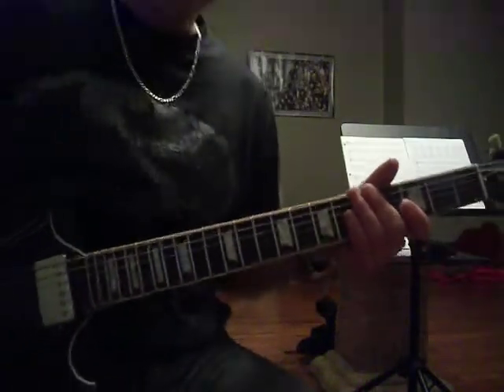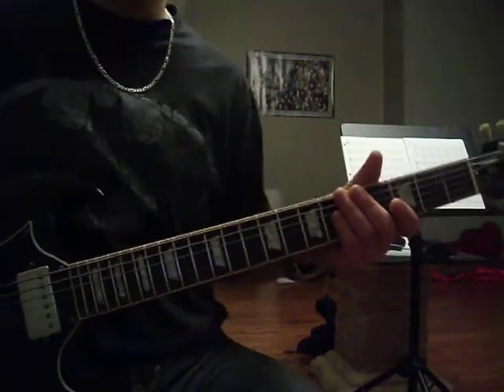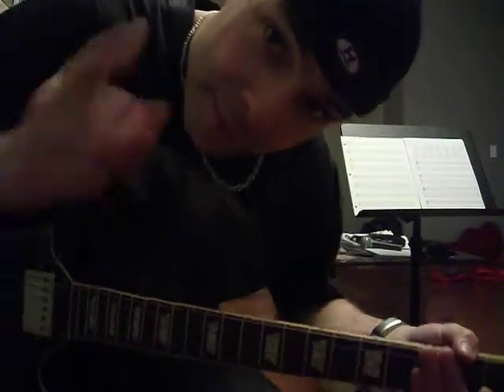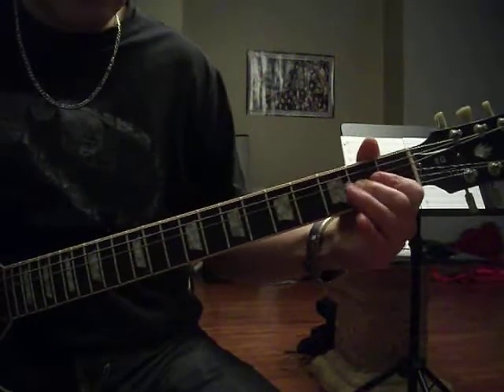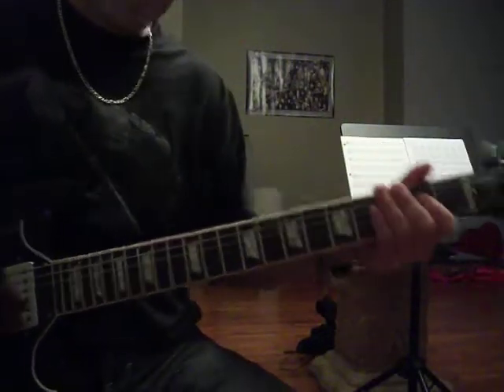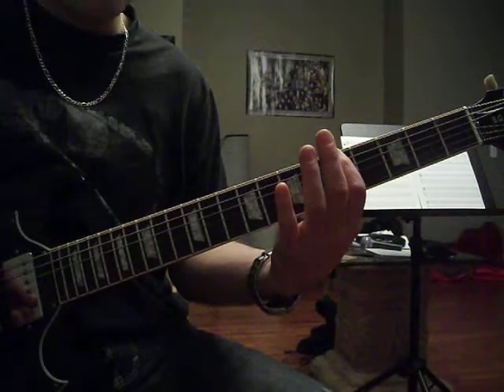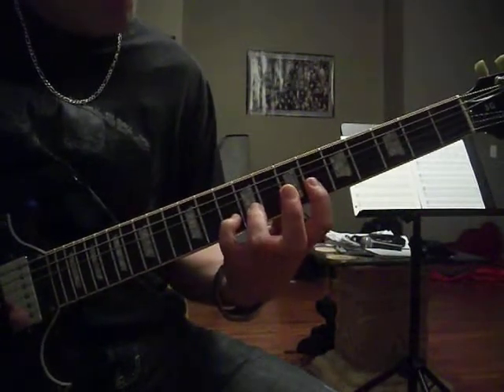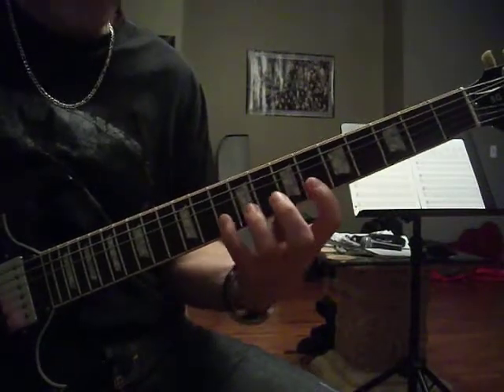A Harmonic minor (mode 1)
A closer look at A Harmonic minor, 5th position, 2 octave, 3 notes per string pattern
A-B-C-D-E-F-G#